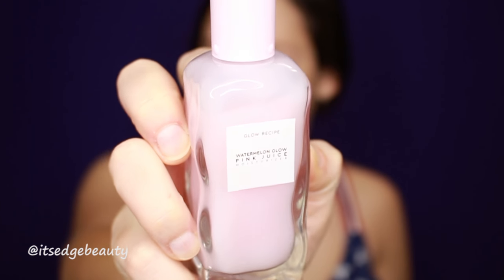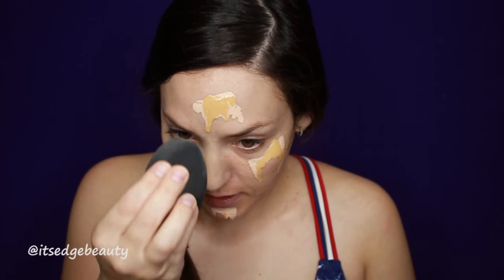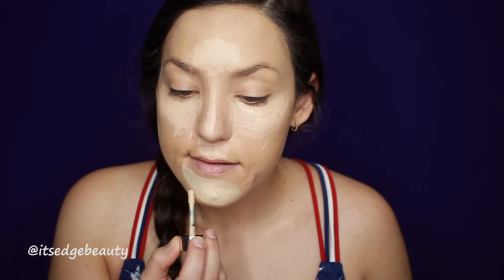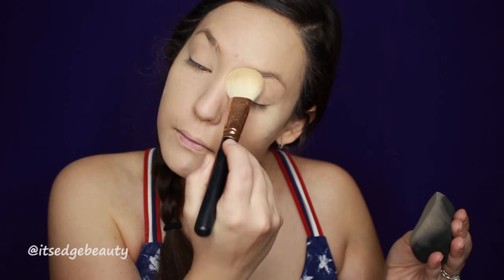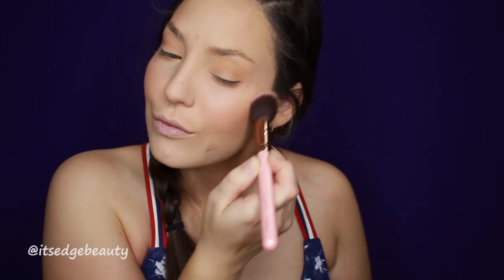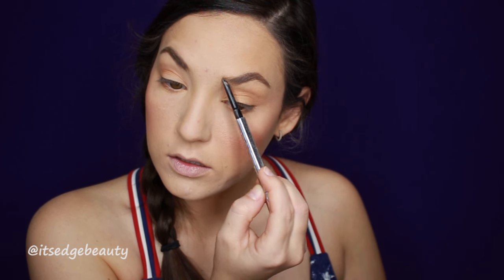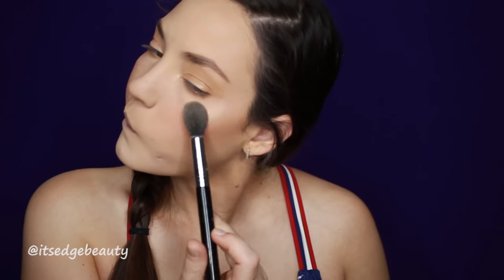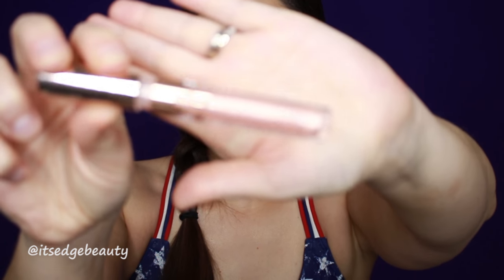GRWM: UPDATE ON MY CYSTIC ACNE | Easy Pool Party Makeup Look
Hello! Today's video is a Get Ready with me for a Pool Party! I'll be updating y'all on my life, including my issues with cystic acne. As always, if you have more of a drier skin type you definitely do not need to use as much powder; use what you are comfortable with!!

Products Used:
Glow Recipe Watermelon Glow Pink Juice
Cotz Face Natural Skintone Sheer Matte Finish Lightly Tinted
NYX Total Control Foundation in light and beige
Maybelline Fit Me Concealor in Fair
IT Cosmetics Bye Bye Breakout Concealor in Fair and Light
Maybelline Fit Me Powder in Light
Benefit Conditioning Primer
Benefit Gimme Brow in Shade 4
Cargo Swimmables Longwear Eyeshadow in Glacier Bay
Becca Cosmetics Highlighted in Champagne Pop
Dose of Colors X Desi X Katy Highlighter in Fuego
MAC Fix Plus in Rose Scent
Too Faced Better Than Sex Waterproof Mascara
Kylie Cosmetics Lip Liner in Maliboo
MAC Creme Lipstick in Creme Cup
Colour Pop X MakeupShayla Ultra Glossy Lip in Neat Freak

Tools Used:
NYX Beauty Sponge
Morphe R10
Morphe R2
Sigma E70
Morphe M504
Luxe 504 Angled Brush
Sigma F35